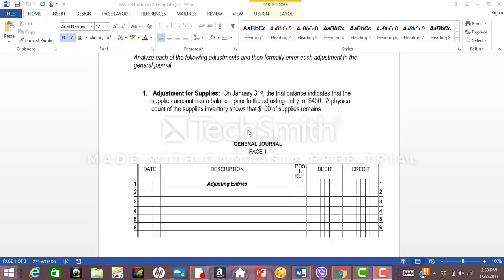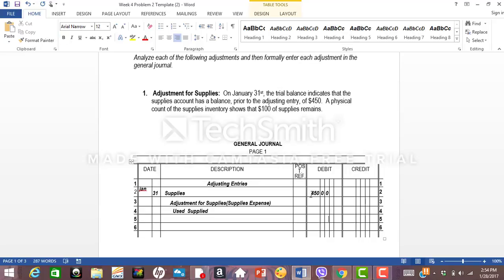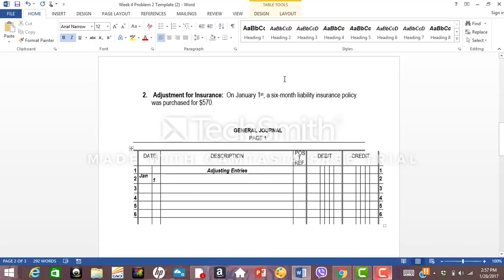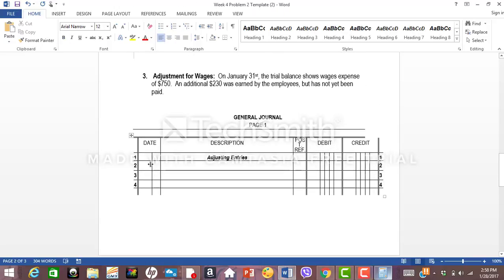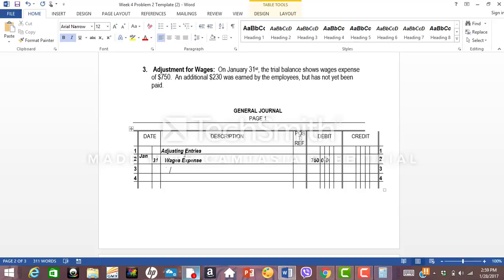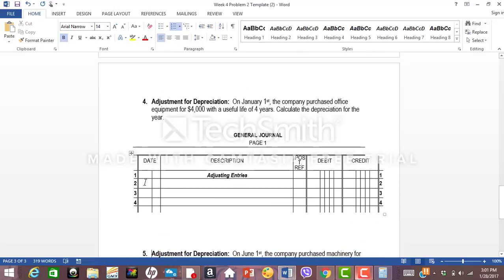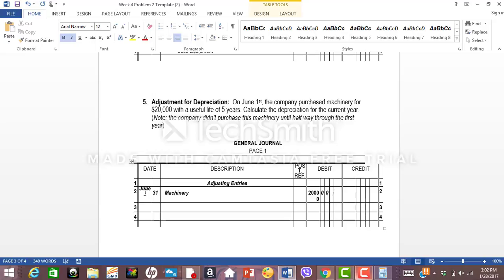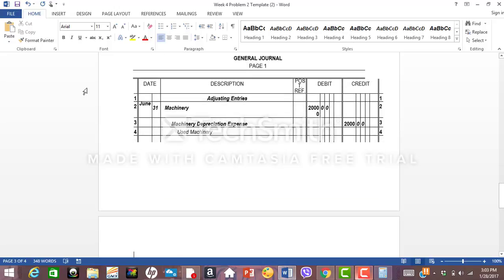Week 4 Problem 2